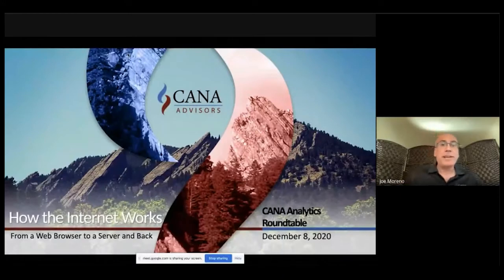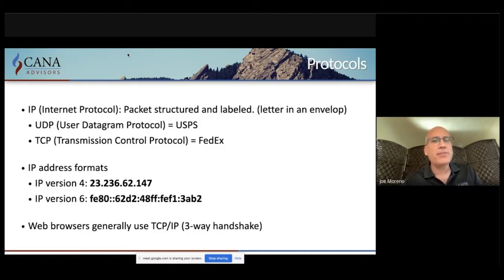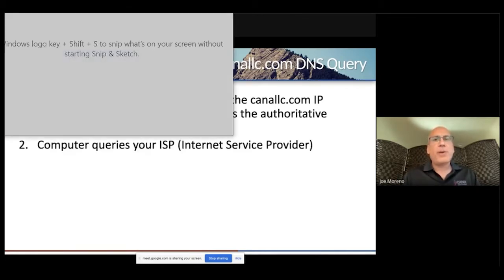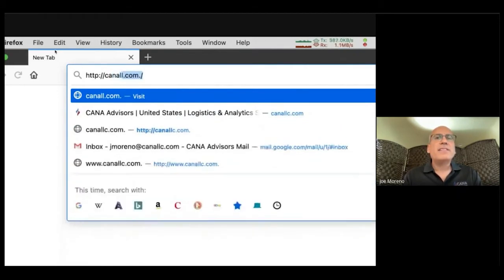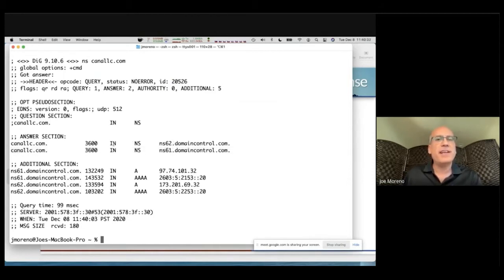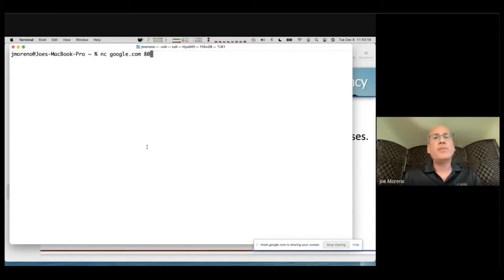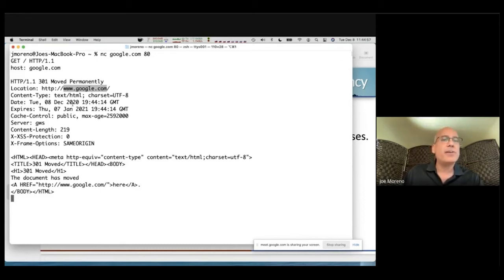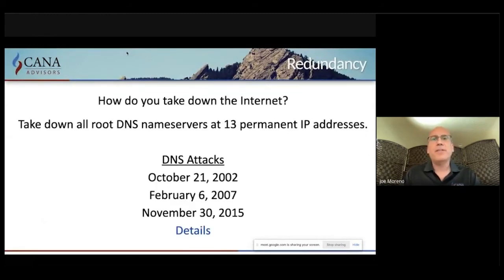How The Internet Works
From the December CANA Analytics Roundtable (CAR) CANA's Director of Development, Joe Moreno discusses and demonstrates how the Internet works. How does your computer find a website, that it has never visited before, using DNS and what information is sent back and forth?

For more interesting insights and information from the CAR and the worlds of analytics, logistics, operations, and data science follow CANA Advisors' social media at LinkedIn, Twitter, Facebook, and Instagram, sign up for our newsletter, or join our community forums And as always remember.

Analyze, Assess, and Execute.